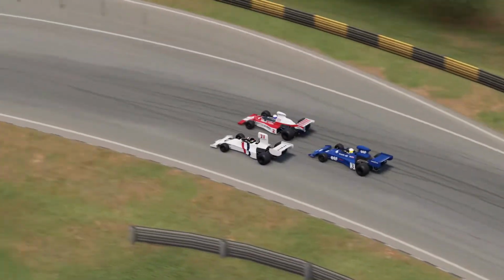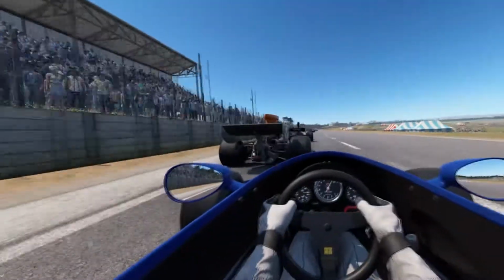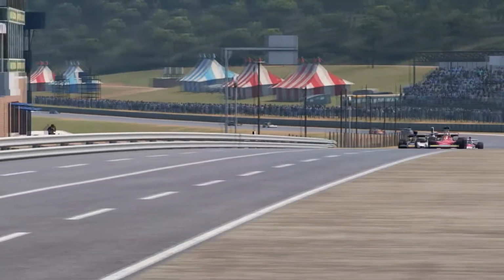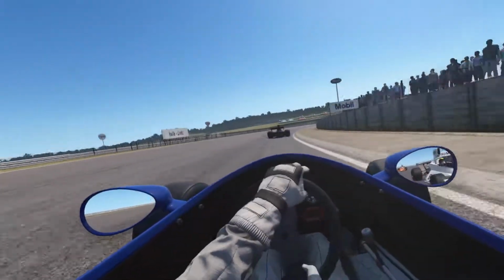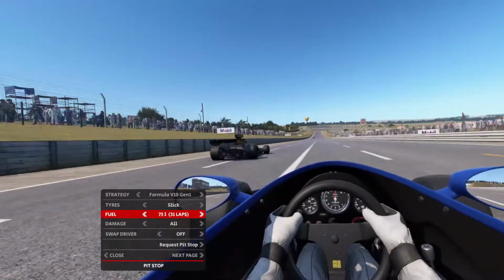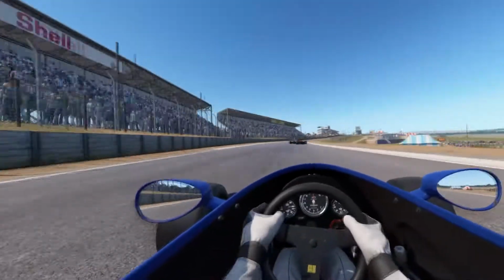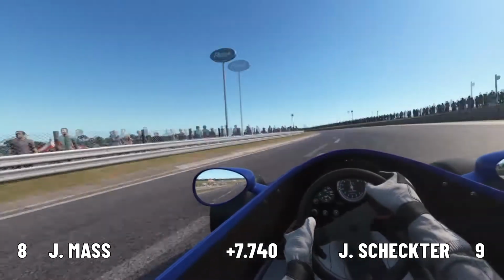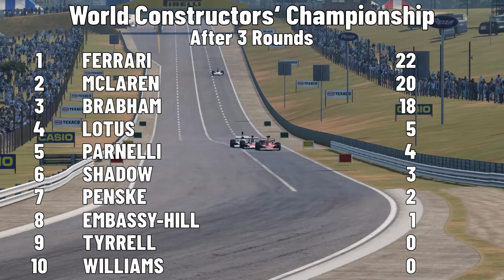More heat, more drama? - F1 1975 R3: South Africa | Automobilista 2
We stay in the Southern Hemisphere for one last time and like in Interlagos it is hot! Not the best initial situation as we'll be competing as Jody Scheckter in his home Grand Prix who hasn't even finished a single race so far. But what better place to turn this around here at Kyalami?

In this series we'll jump onboard (in VR using a Valve Index) with a different driver for each 50% race. Today we're going to race 39 laps at the Kyalami Grand Prix Circuit in Midrand for the South African Grand Prix.

0:00 Intro
0:47 Starting Grid
1:29 Race
27:03 Results and Standings

You can find the 1975 season skins for the Formula Retro Gen1